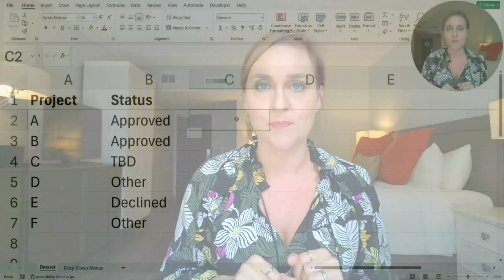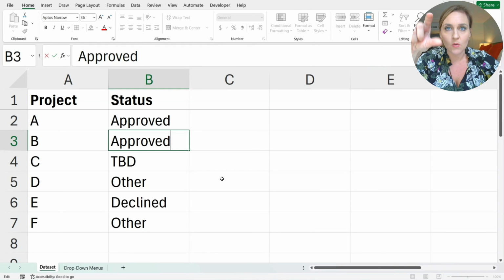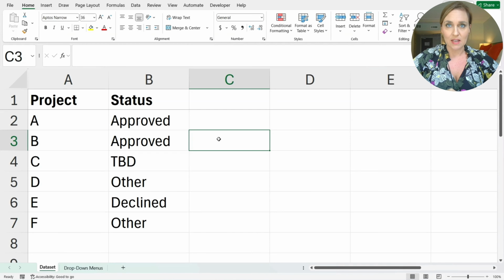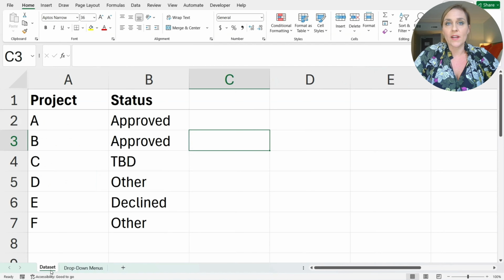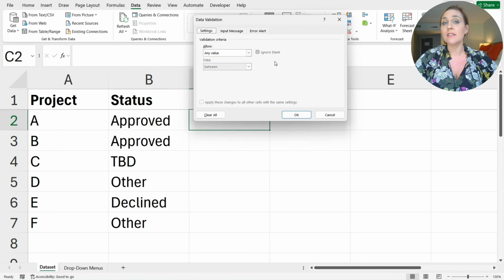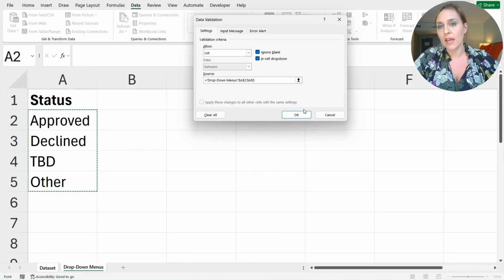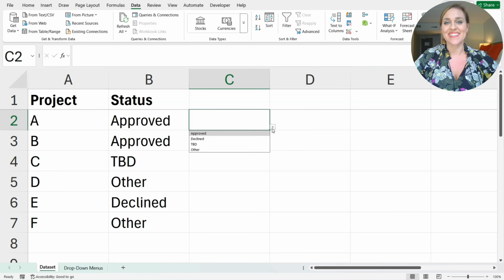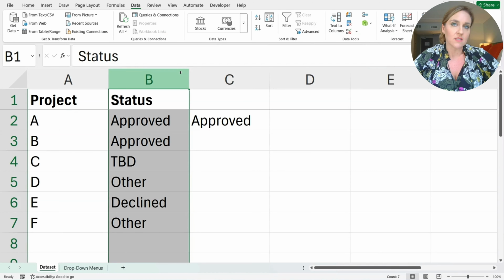Make a Drop-Down List in Excel (save time & avoid typos!)